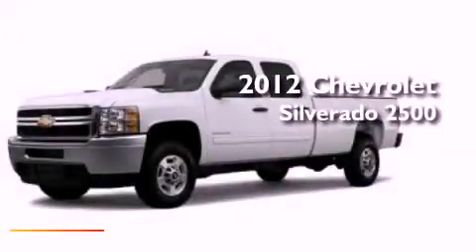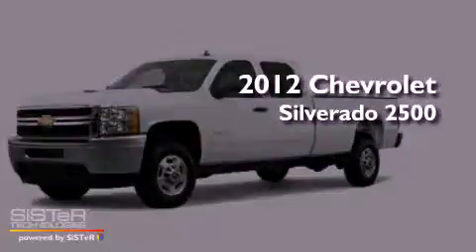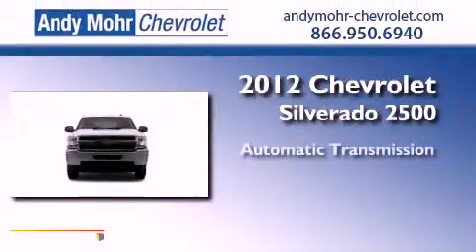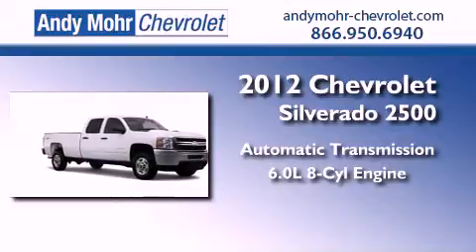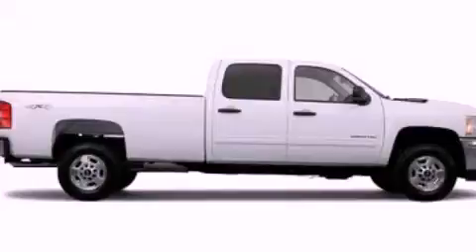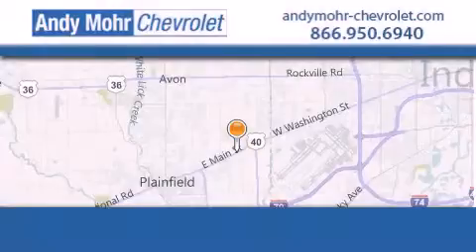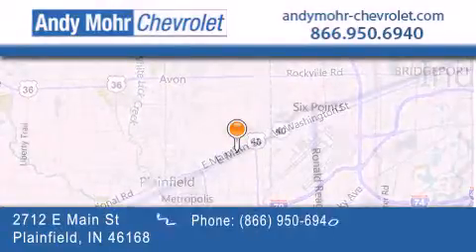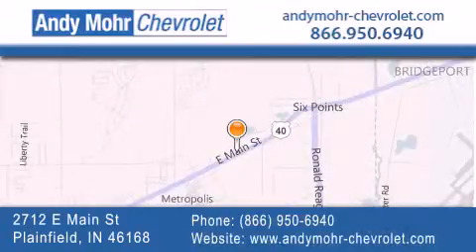2012 Chevrolet Silverado 2500 Plainfield IN 46168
Year : 2012
 Make : Chevrolet
 Model : Silverado 2500
 Engine : 6.0L V8 16V MPFI OHV Flexible Fuel
 Trans . : 6-Speed Automatic

 Stock : T20300

 2712 E. Main Street